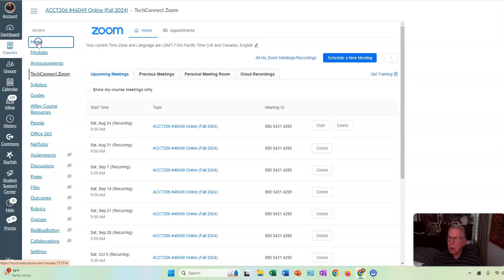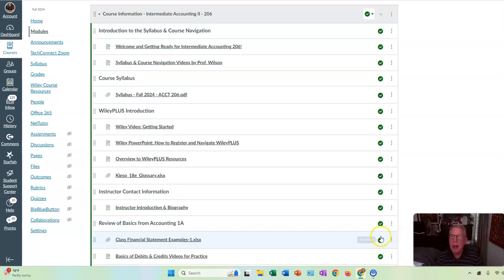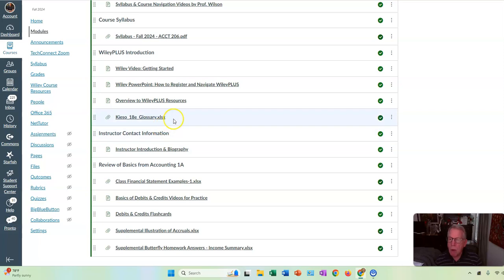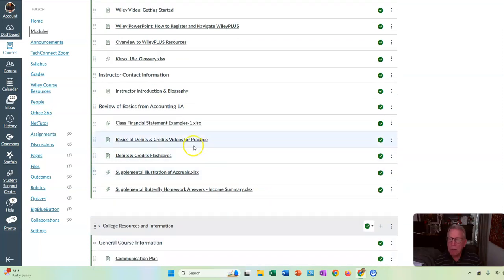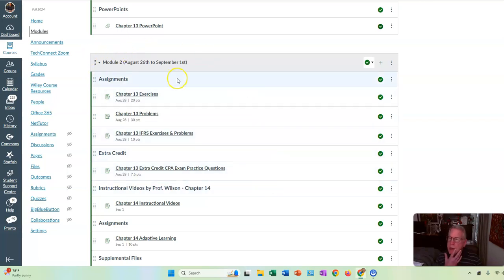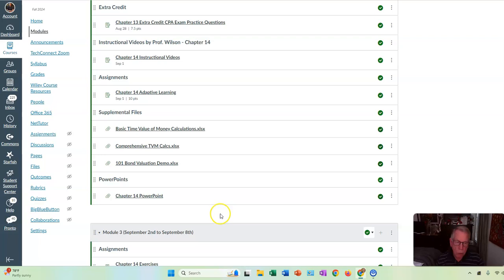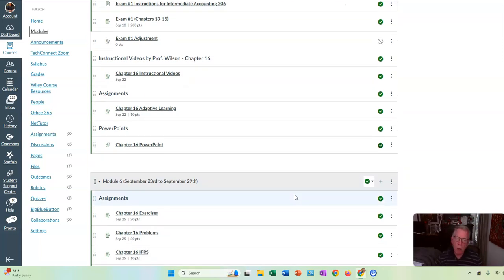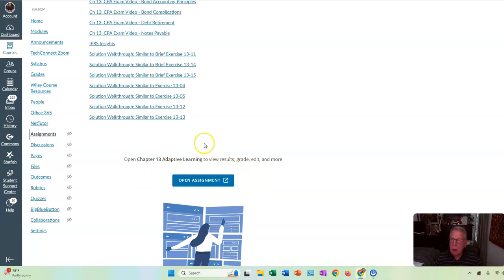Fall 2024 Intermediate Accounting 206-Syllabus & Navigation-#3